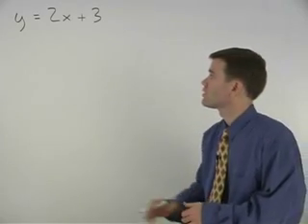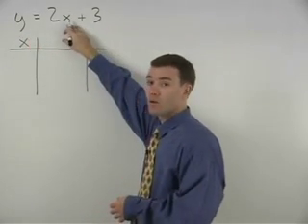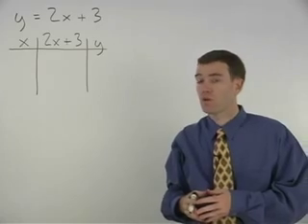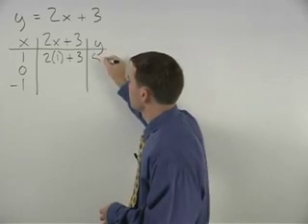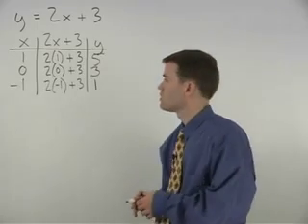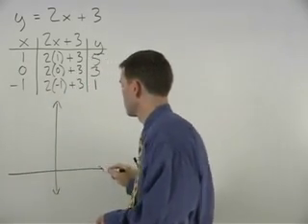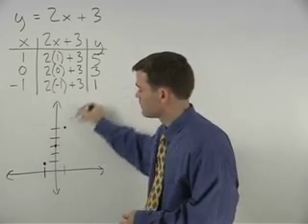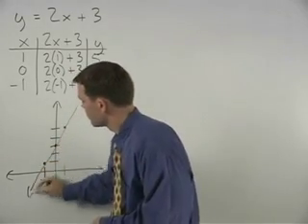Graphing Lines Using an X/Y Chart - MathHelp.com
For a complete lesson on graphing lines using an x/y chart, go - 1000+ online math lessons featuring a personal math teacher inside every lesson! In this lesson, students learn to graph a given linear equation using a chart. For example, to graph the equation y = x - 4, pick three values for x, such as -1, 0, and 1, and substitute these values into the equation to find the corresponding values of y. Next, plot the resulting points on a coordinate system and graph the line that passes through them. To graph the equation 3x + 5y = 5, first solve for y, to get y = -3/5x + 1. Then set up a chart, pick three values of x, such as -5, 0, and 5 (multiples of 5 so that the corresponding values of y will not be fractions), find the corresponding values of y, and graph the line.